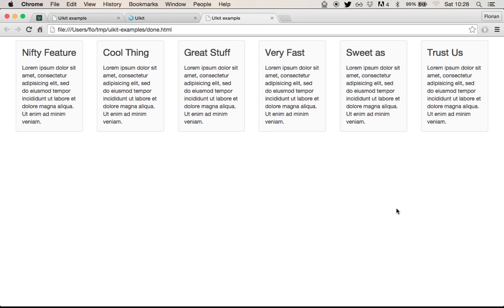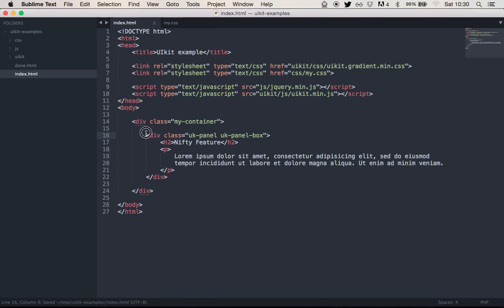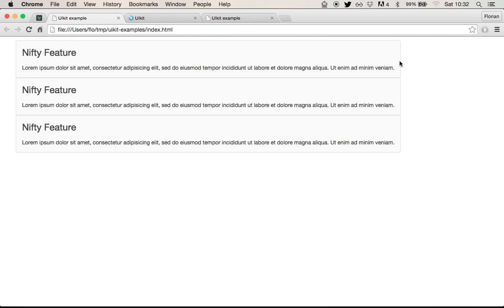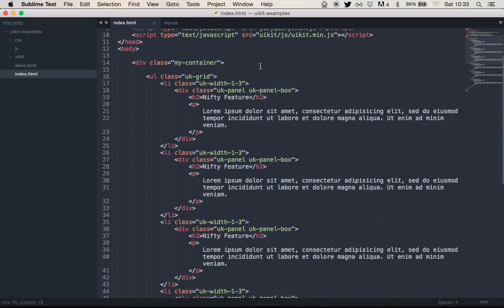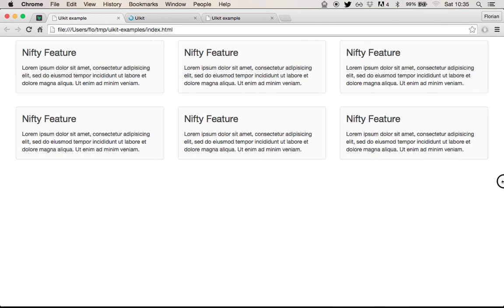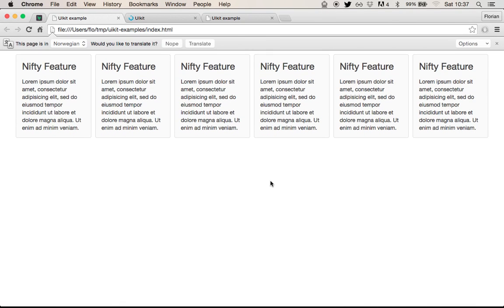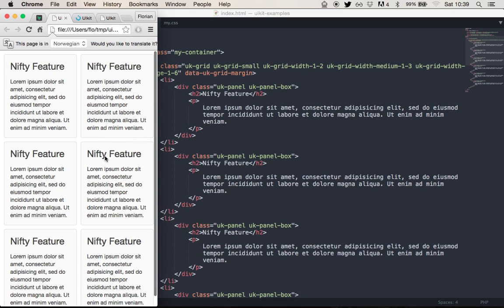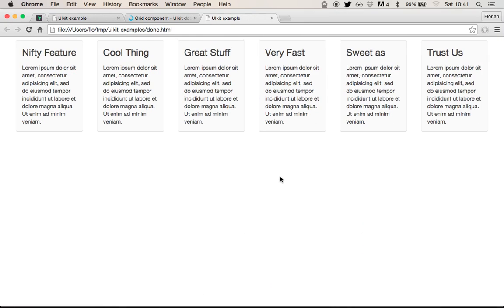UIkit web framework #3: The Responsive Grid